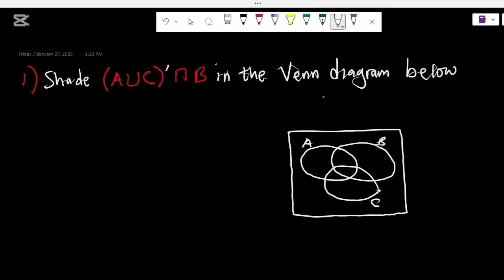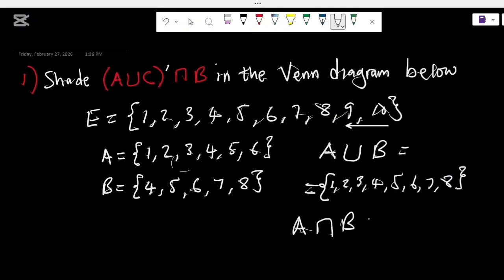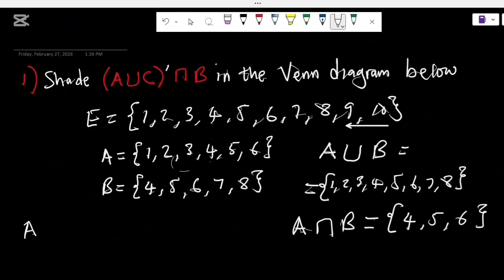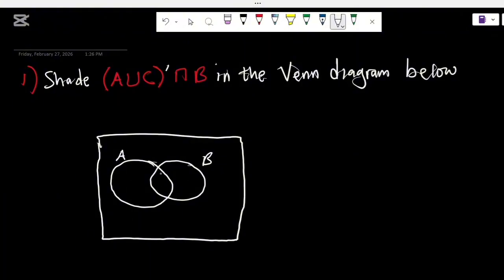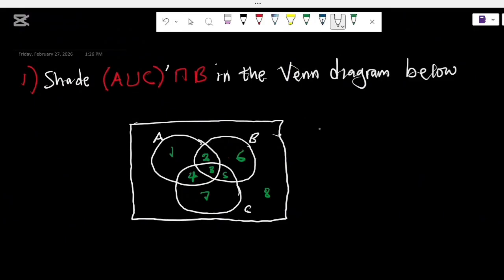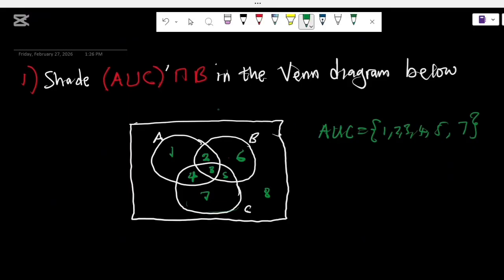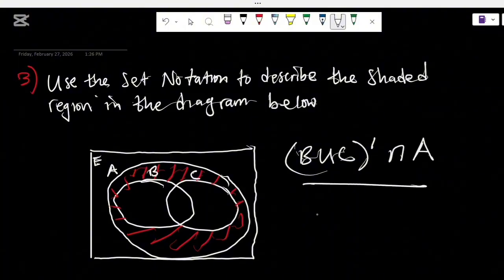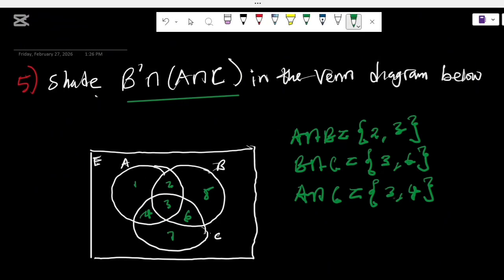Sets || shading Venn Diagram